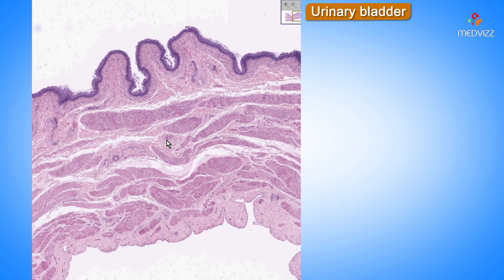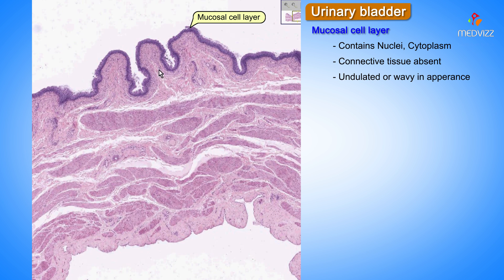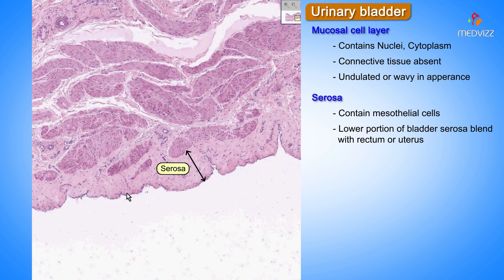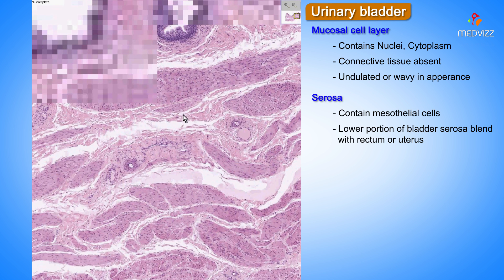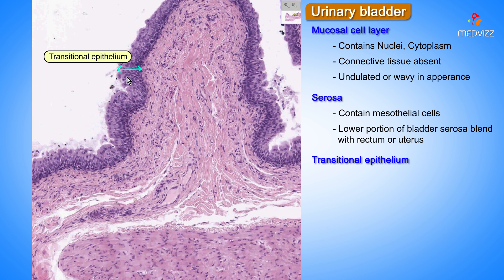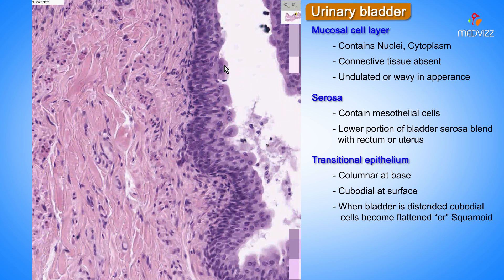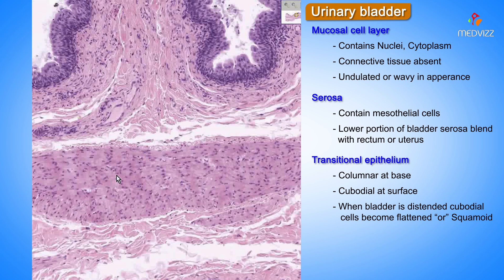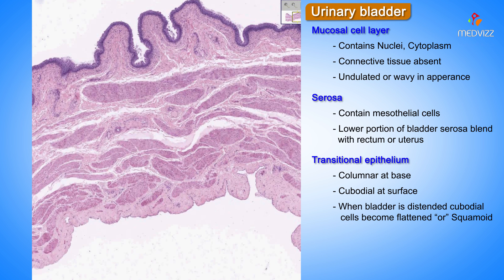Histology of Urinary bladder - Shotgun Histology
Histology of Urinary bladder

The microscopic structure of the urinary bladder wall organizes into the following layers from inside out.

Lining epithelium
Lamina propria
Muscularis propria
Serosa
Lining epithelium: The urinary bladder lining is a specialized stratified epithelium, the urothelium (transitional epithelium). Urothelium is exclusively seen only in urinary structures such as the ureter, urinary bladder, and proximal urethra. Urothelium in the relaxed urinary bladder is five to seven cells thick and has three layers :

Apical layer - The innermost layer in contact with urine, serve as a barrier between the underlying tissue and, made of a single layer of umbrella-shaped cells that are frequently binucleated. These apical umbrella cells of the urothelium form an impermeable barrier by tight junctions between the cells and are covered by a layer of plaque  formed by uroplakin providing an additional barrier function
Intermediate layer - Formed from two to three layers of polygonal cells.
Basal layer - Is made of two to three layers of small cuboidal cells.
In a relaxed urinary bladder, urothelium is five to seven layers thick. When the urinary bladder fills with urine, it greatly distends stretching the bladder wall. In the distended bladder, the urothelium becomes two to three layers without any structural damage. Due to this transitional ability of the urothelium, it is also known as transitional epithelium.

Lamina Propria: Lamina propria is the suburothelial layer separating the urothelium and underlying muscularis propria(Detrusor muscle). It is separated from the overlying urothelium by a basement membrane. Its composition is an extracellular matrix with elastic fibers, capillaries, lymphatics, immune cells, afferent and efferent nerve endings, fibroblasts, myofibroblasts, adipocytes, interstitial cells of Cajal or telocytes, and indistinct smooth muscle layer, and the muscularis mucosae.

The interstitial cells of Cajal are in the lamina propria between urothelium and detrusor muscle; they form the syncytium with the smooth muscle cells and nerve endings. The interstitial cells of Cajal are said to function as pacemaker cells in the gut, urethra, and prostate. In the bladder, they might be acting as nerve signal transducers to smooth muscles.

Muscularis propria: This layer is made up of the smooth muscle coat with the interstitial connective tissue of the urinary bladder wall, known as the detrusor muscle. It consists of three layers, inner and outer longitudinal and middle circular layer. This muscle is well defined around the neck of the urinary bladder as inner circular and outer longitudinal layers. In the rest of the bladder wall, they run randomly with no orientation. The body of the bladder has a higher smooth muscle content compared with the trigone, reflecting a well-developed network of myofibroblasts of lamina propria and muscularis mucosae.

Serosa: The serosa is connective tissue covered with the mesothelial lining partially on the surfaces of the urinary bladder that has a peritoneal covering. It also contains blood vessels of various sizes.